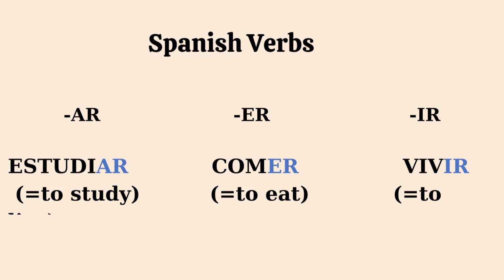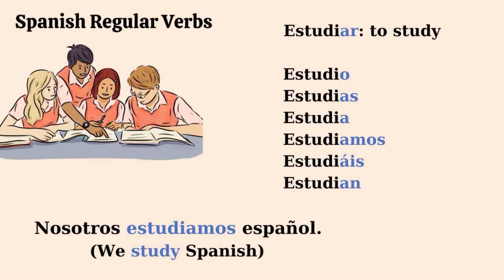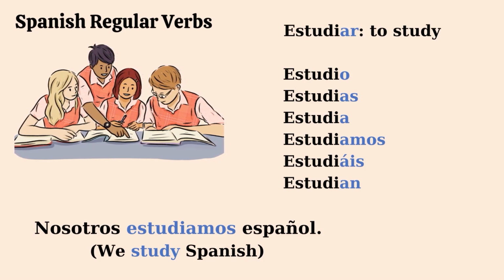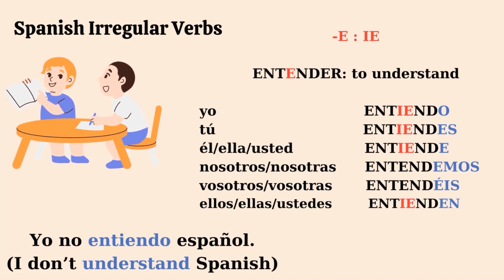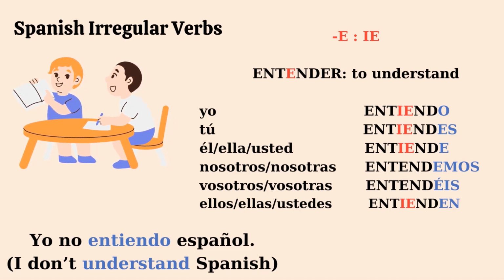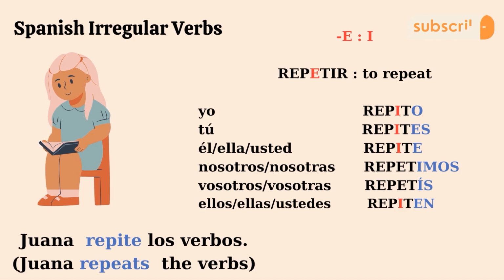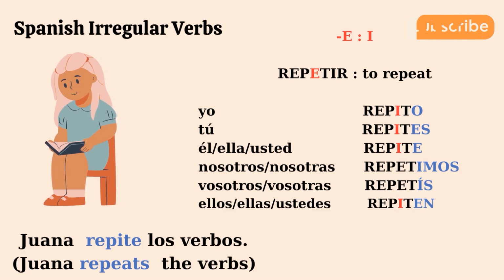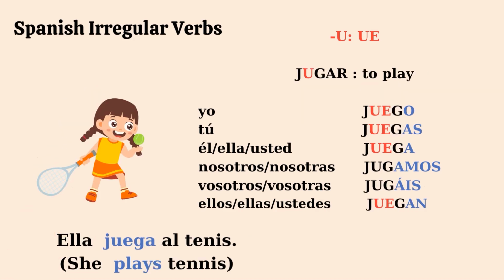Irregular Spanish Verbs in Present Tense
Hi Everyone,

Today we’ll learn the conjugation of  Irregular Spanish Verbs in Present Tense.